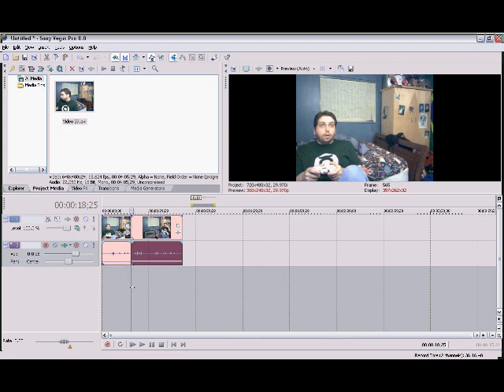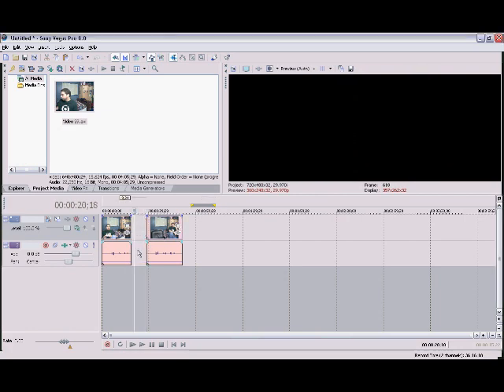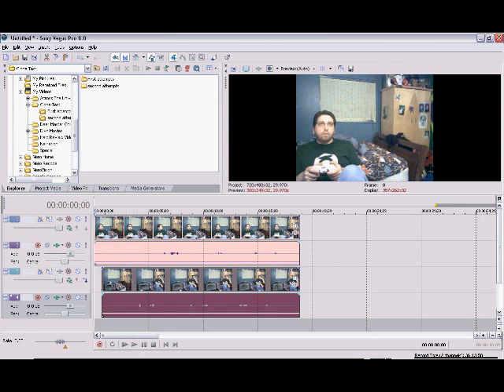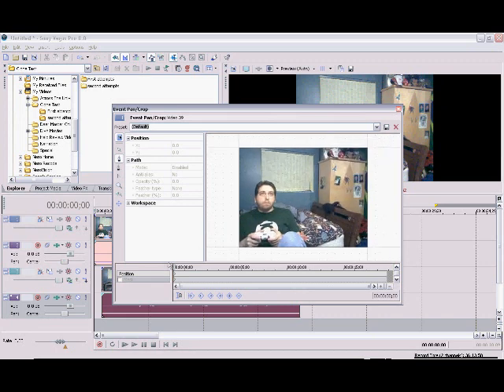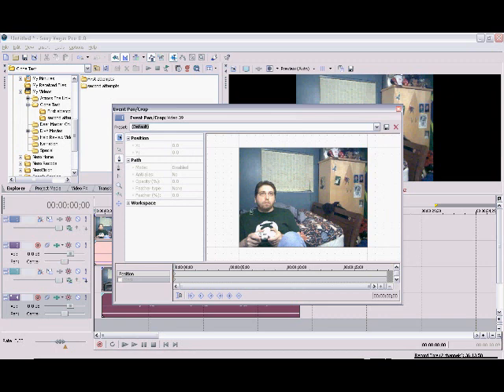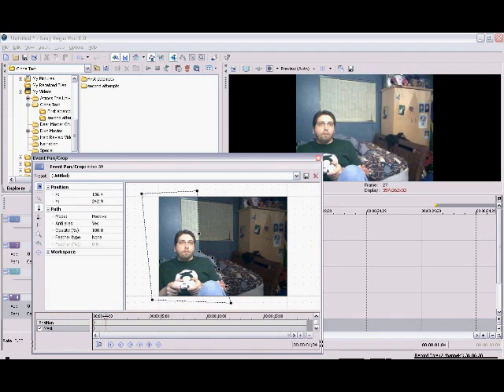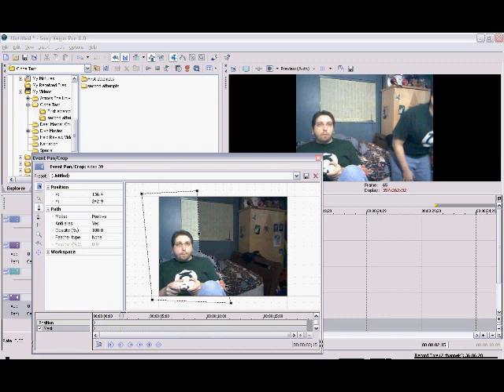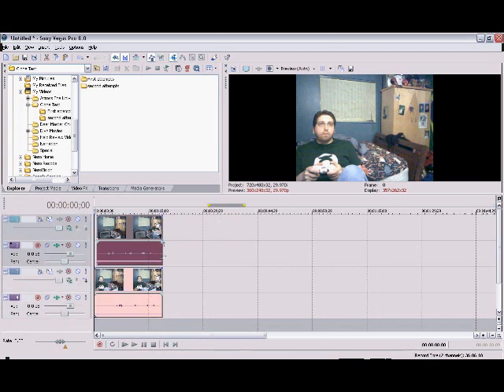Masking/Cloning in Sony Vegas Pro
A few people asked for it so here it is. My own tutorial on how to mask in Sony Vegas Pro to give the illusion that there are several versions of yourself in one video.

Keep in mind that Sony Vegas 8 Pro is the only software out of the Sony Vegas 8 software suites that supports masking so if you are not using Pro you will not be able to do this.

I ran into some issues with my webcam & the video capture software messing up the videos. Basically what happened was my audio and video became unsynchronized a few minutes into each video so basically what I did for the live action video was I removed the sound and narrated the video. With the screenshot portion where I am working in sony vegas you will notice that the audio is not correctly synched up with the video. There is only a delay of a few seconds, however; so I didn't feel it was necessary to narrate that portion again.

I hope this video is helpful in your attempts to clone/mask in Sony Vegas Pro. Feel free to post your work as a video response as I would love to see what you all come up with.

Again, I hope this video is helpful to you. it is my first tutorial video so it's not really anything special. Next time I know not to use my web cam to capture video. If you have any other requests for tutorials just let me know and I'll throw something together that is of better quality than this tutorial.

Good luck! Thank you!